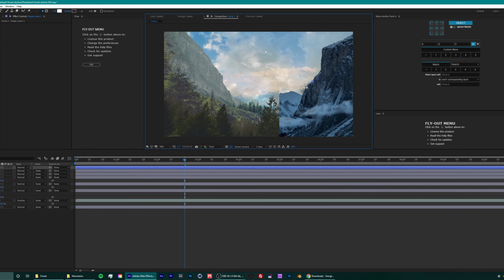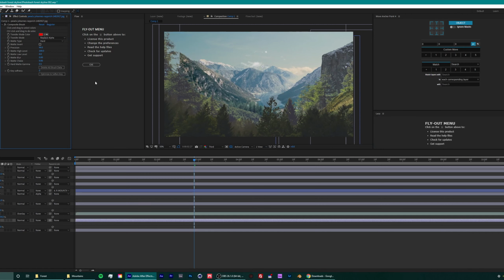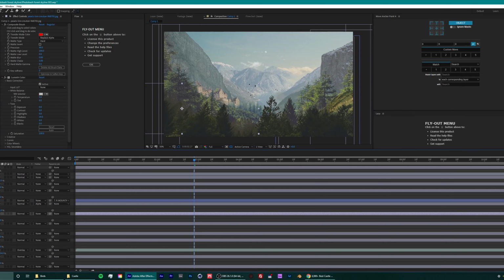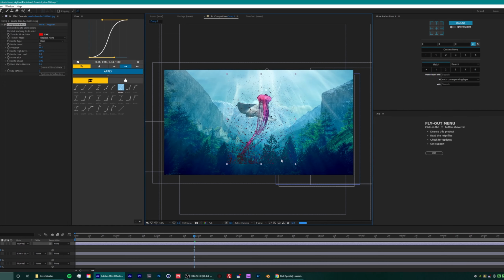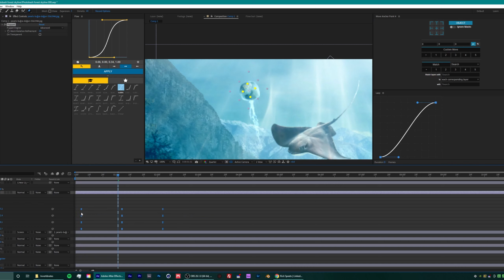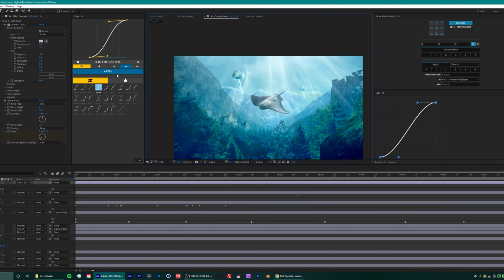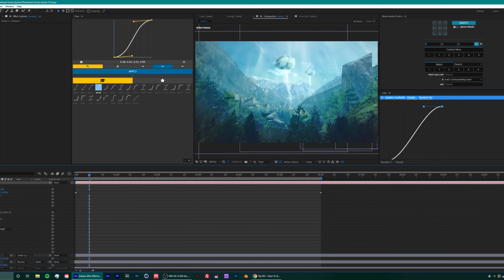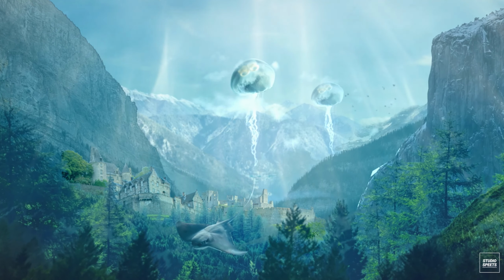Photobashing in After Effects | Process tutorial